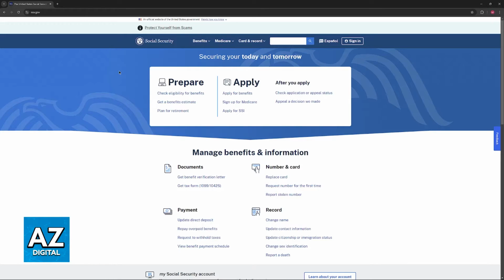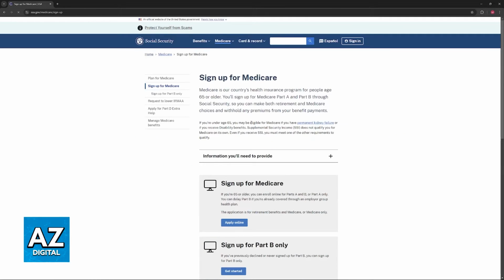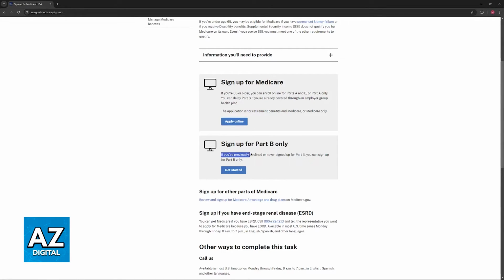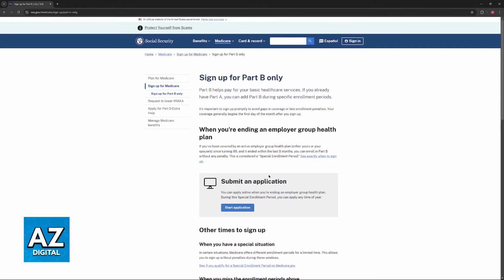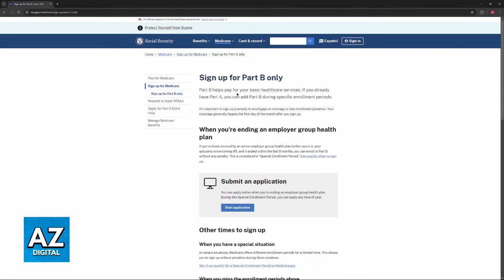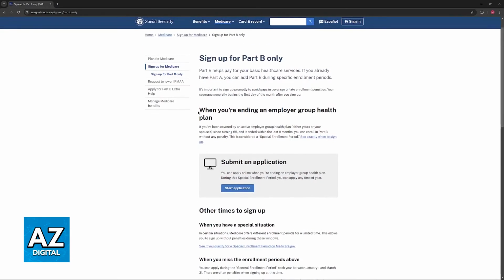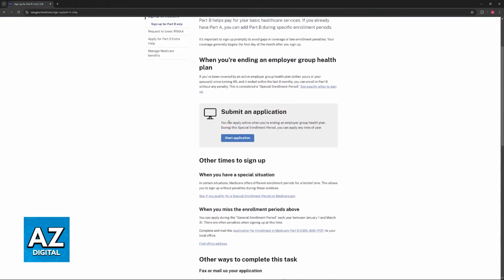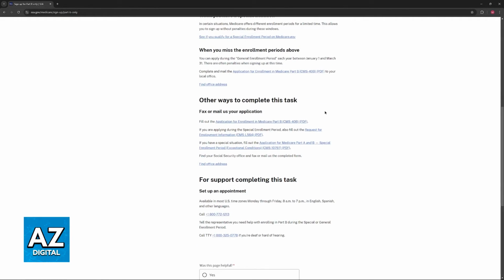How To Sign UP for Medicare Part B Online (2025) - Step by Step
In this video I will clear your doubts about how to sign up for medicare part b online, and whether or not it is possible to do this.